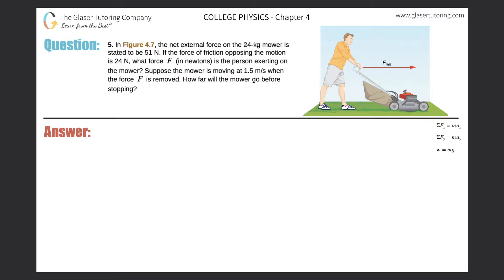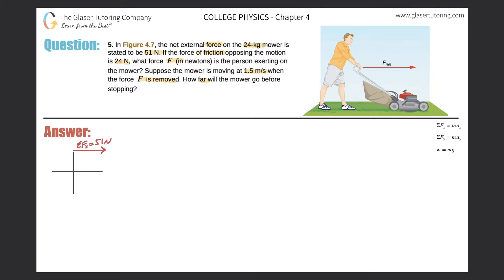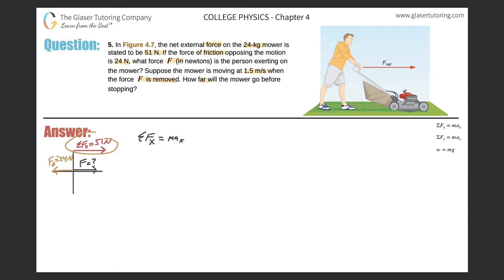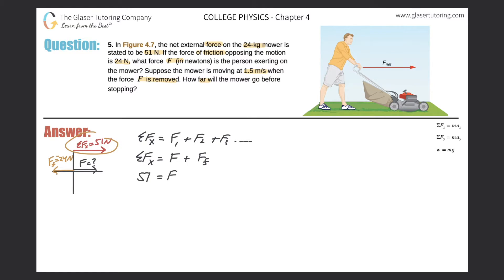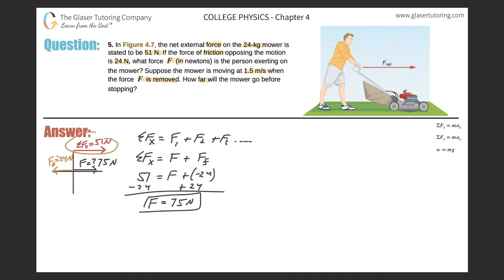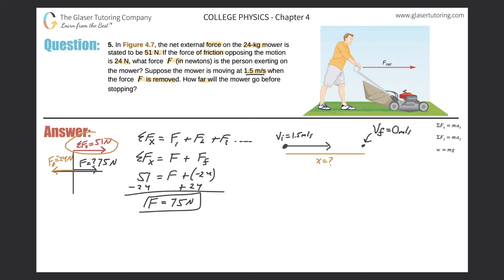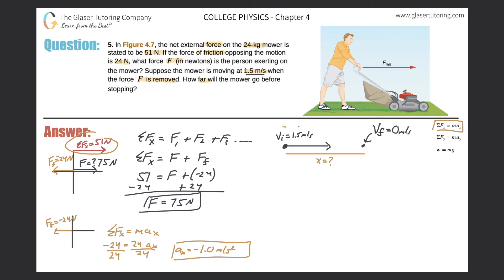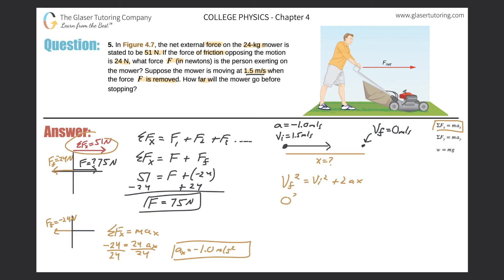4.5 | In Figure 4.7, the net external force on the 24-kg mower is stated to be 51 N. If the force of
In Figure 4.7, the net external force on the 24-kg mower is stated to be 51 N. If the force of friction opposing the motion is 24 N, what force F (in newtons) is the person exerting on the mower? Suppose the mower is moving at 1.5 m/s when the force F is removed. How far will the mower go before stopping?